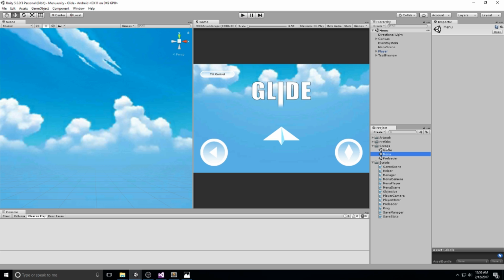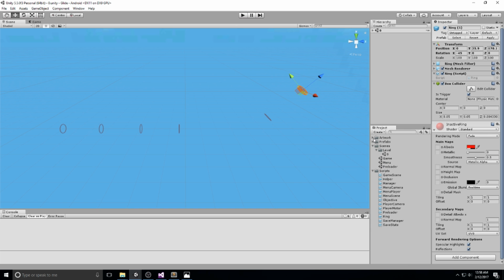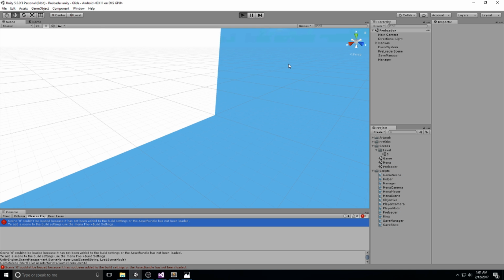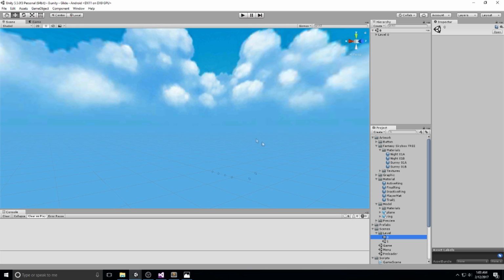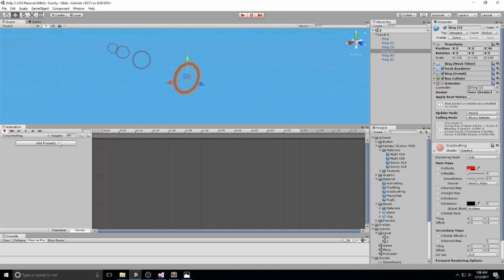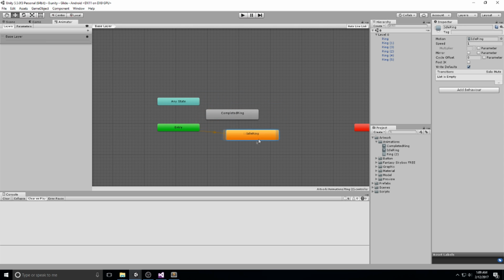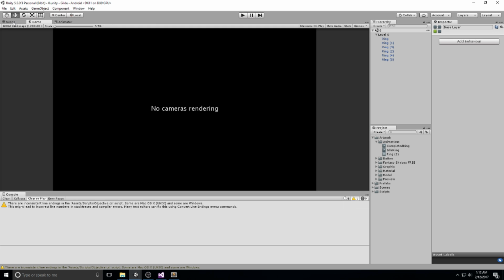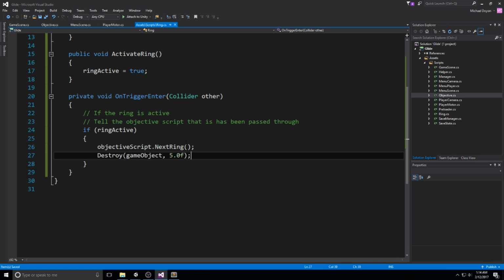Unity Mobile Game - Ring Animation - 20 - Android & iOS [C#][Tutorial]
Unity Mobile Game Tutorial, for the GLIDE project.
We create an animation around the ring object! We also look at loading up the proper level, so we now support different levels!

More content!